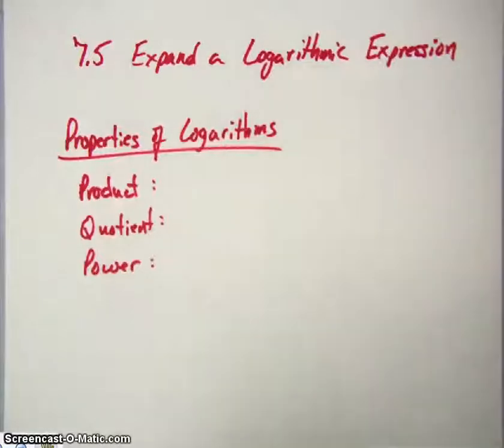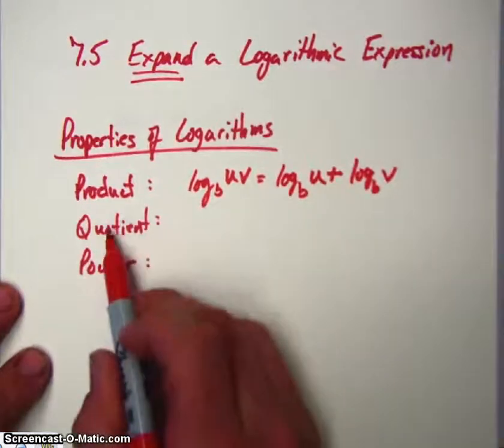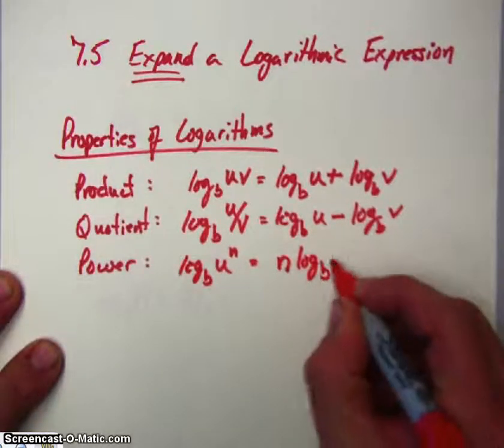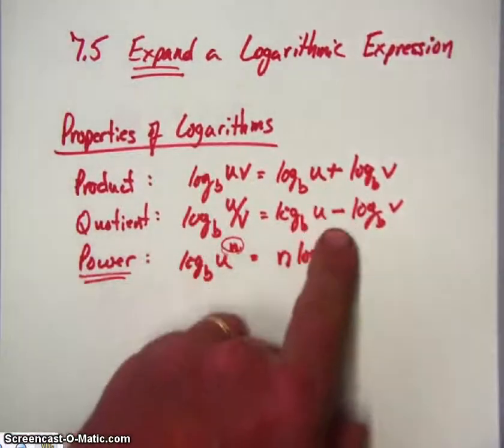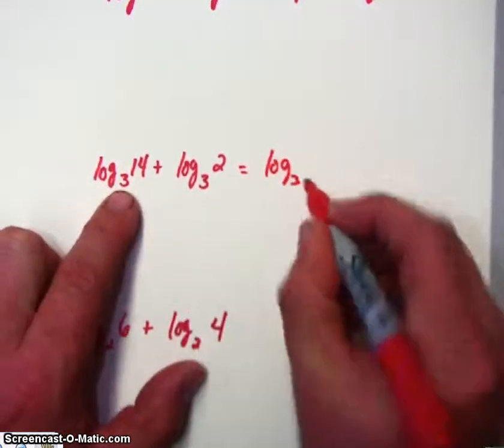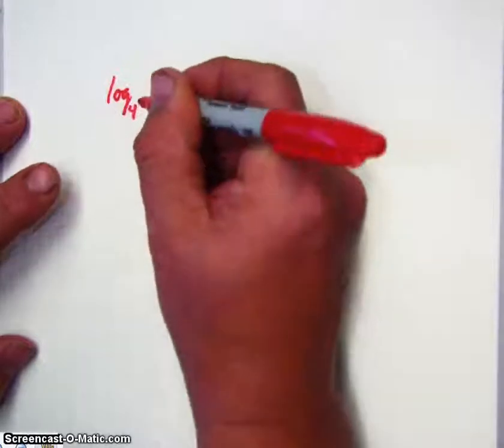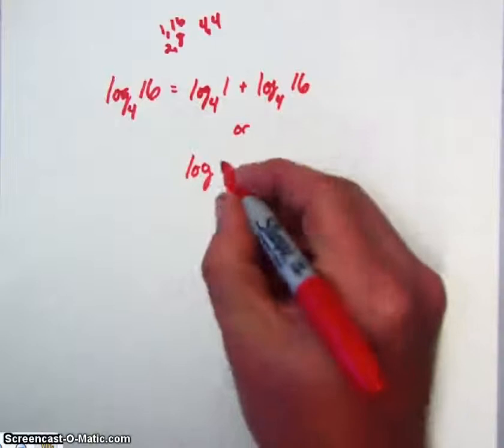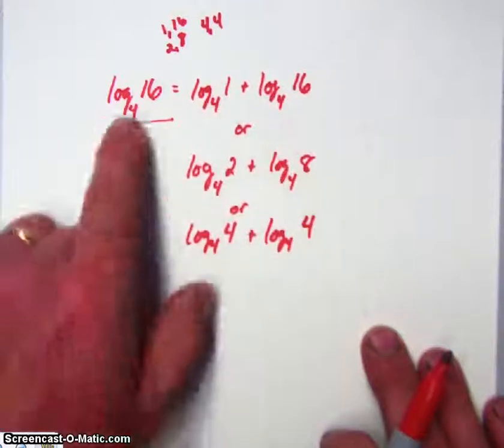7 5 Expand a Logarithmic Expression